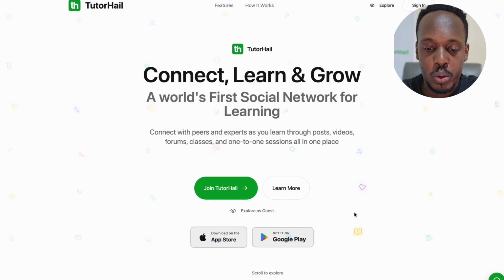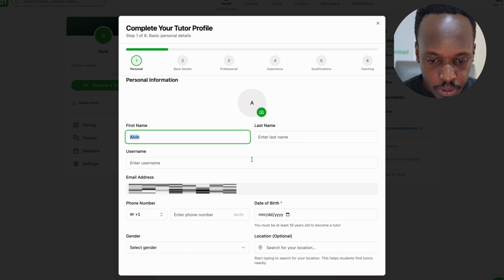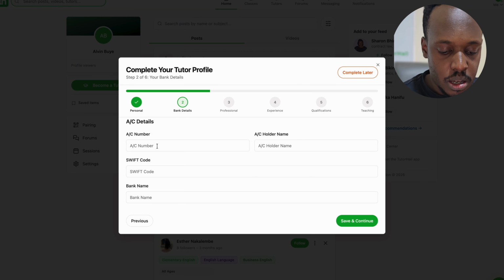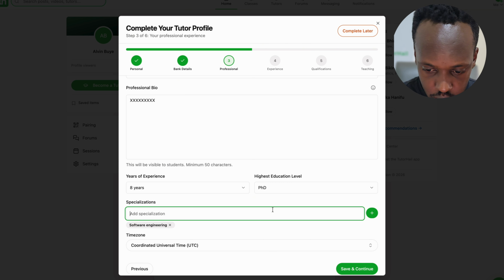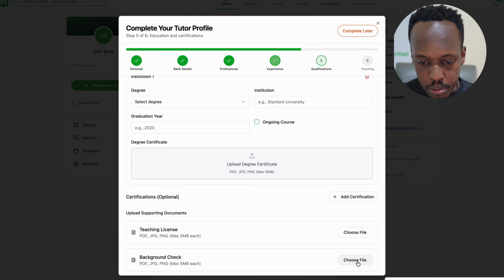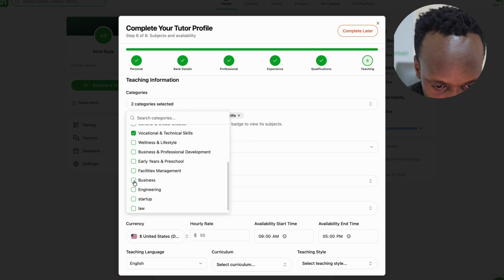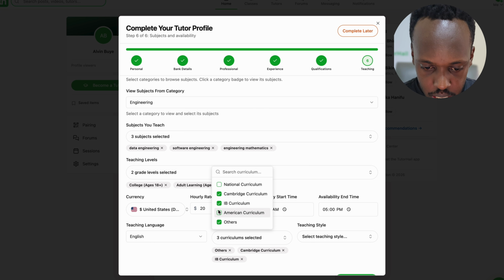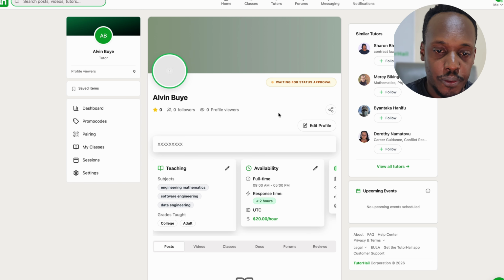How to become Bookable Youtube